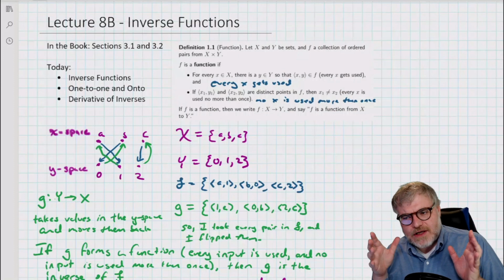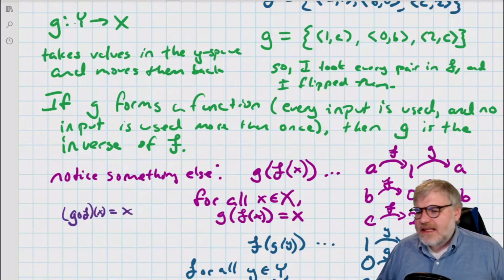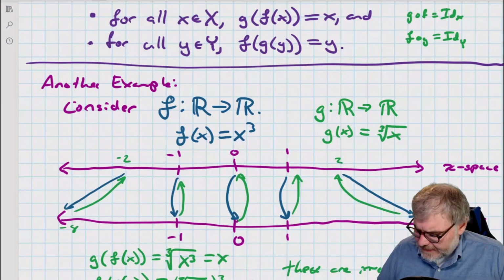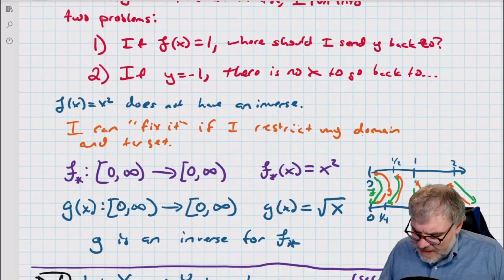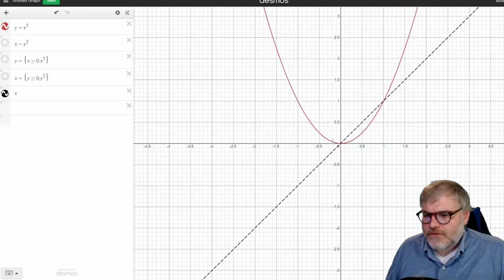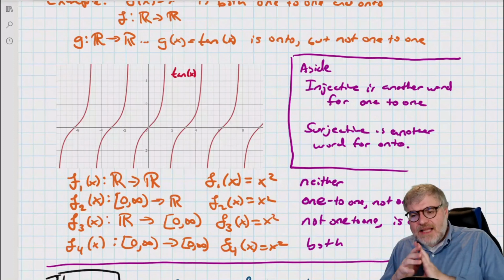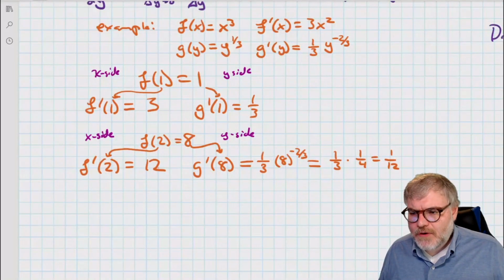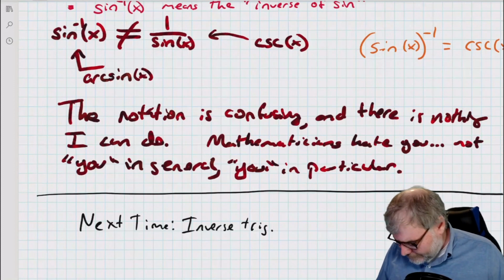Calculus I Lecture 8B - Inverse Functions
Today: Inverse Functions (3.1 and 3.2 in the Book)
 - Inverse Functions
 - One-to-one and Onto (Injective and Surjective)
 - Derivatives of Inverses